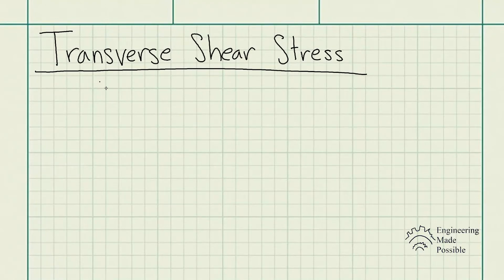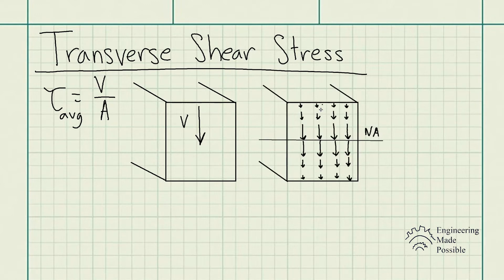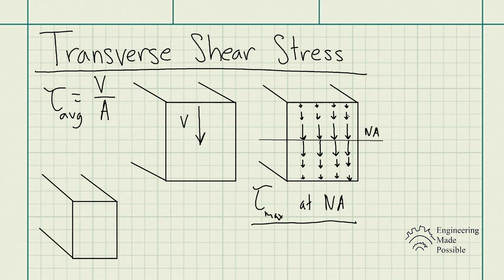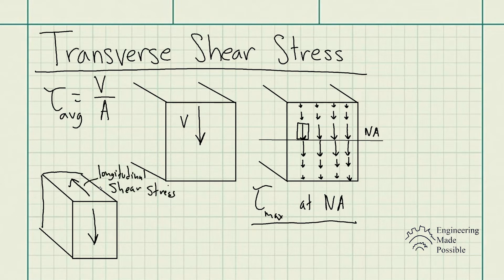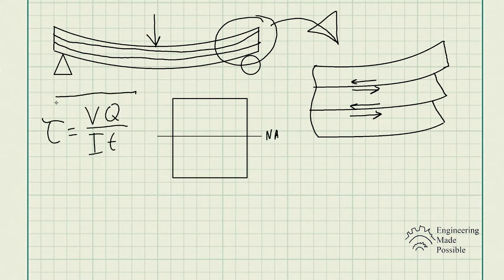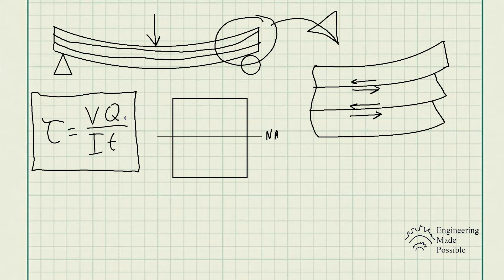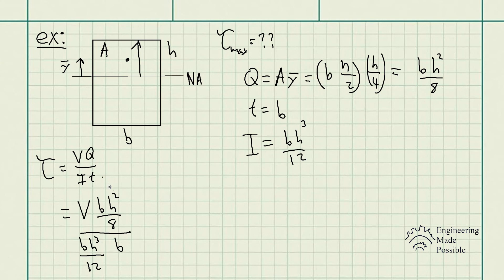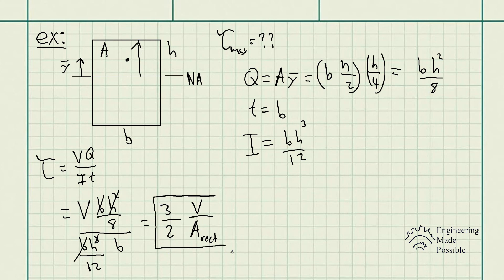Transverse Shear Stress - Strengths of Materials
This video shows how to solve for transverse shear stress in addition to the longitudinal shear stress and how it is distributed across the cross section of a beam. Previously, we have used the average shear stress which is an approximation to the transverse shear stress.

(0:00) Transverse Shear Stress
(0:40) Transverse Shear Stress Distribution
(1:50) Longitudinal Shear Stress Developed
(3:55) Shear Formula
(6:20) Maximum Shear Stress for Rectangular Cross-Section